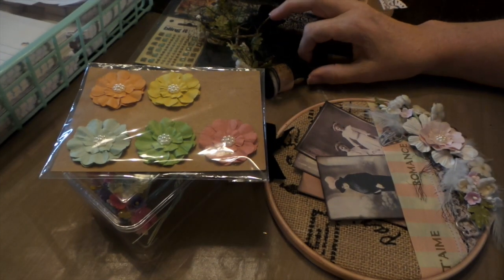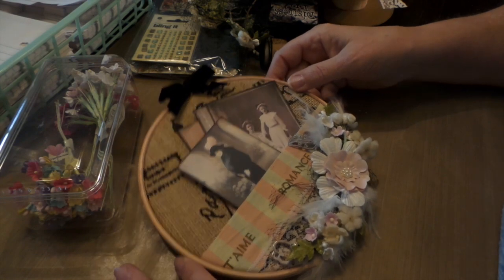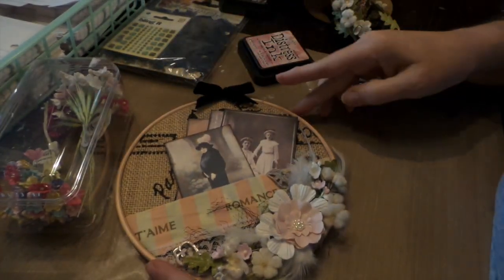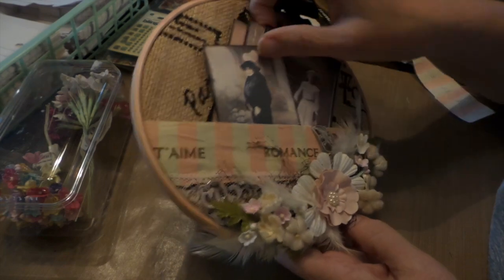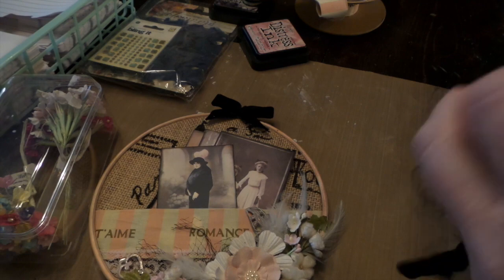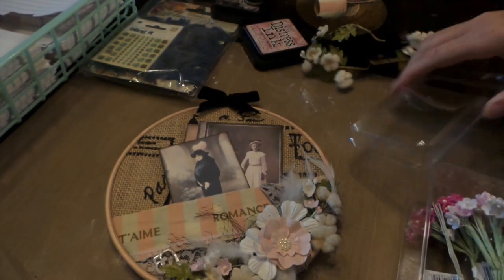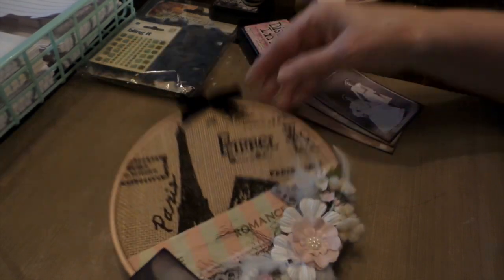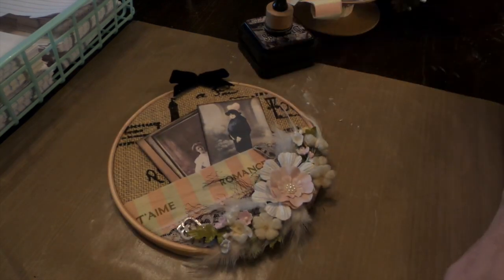Shabby Chic Embroidery Hoop with Pocket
Hit LIKE and come join us at YourPaperPantry.ning.com